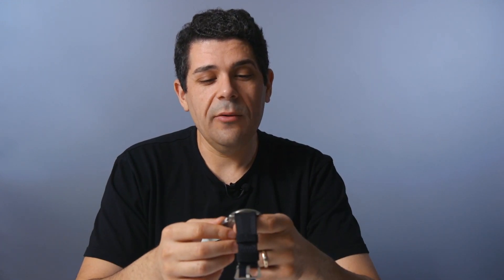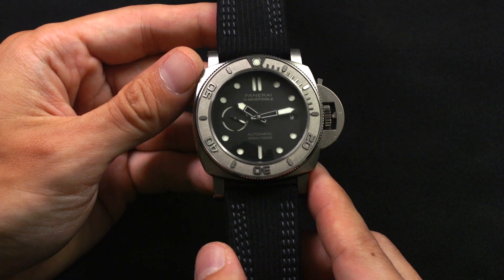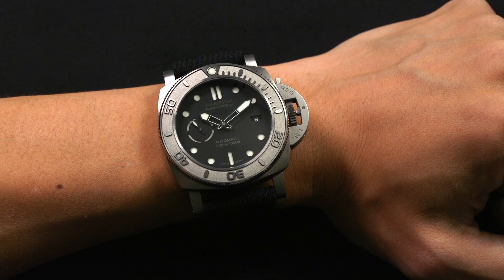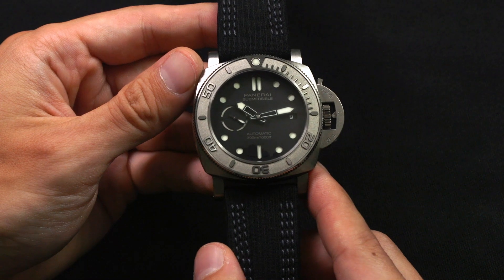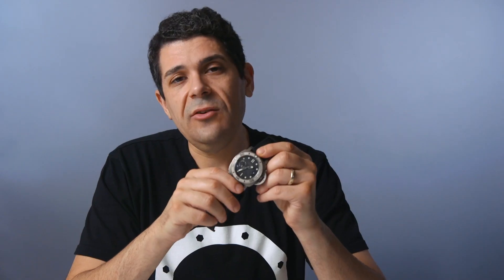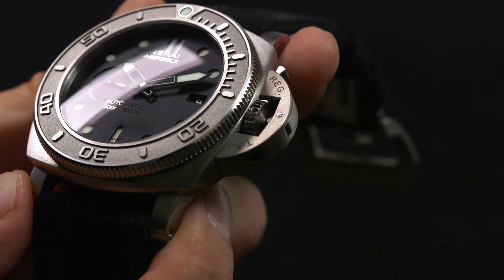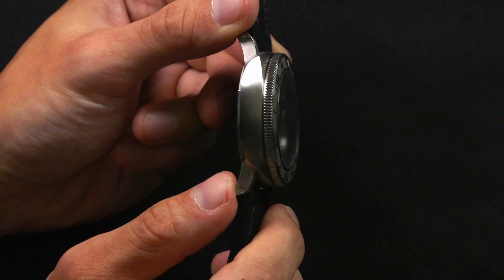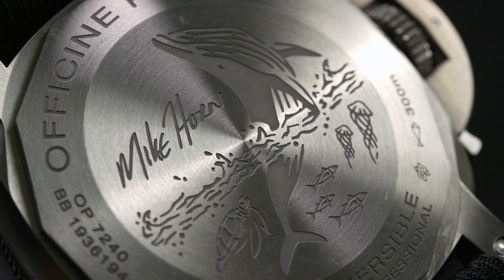Panerai Submersible Mike Horn Edition PAM00984 Watch Review | aBlogtoWatch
Ariel Adams of aBlogtoWatch reviews the Panerai Submersible Mike Horn Edition watch. Named for famed explorer and Panerai ambassador Mike Horn, this watch offers a fresh take on the typical Submersible design with a new dial, handset, and bezel. The 47mm Eco-Titanium case houses Panerai's in-house Calibre P.9010 automatic movement which operates at 4Hz with 72 hours of power reserve in addition to an independently-adjustable hour hand which makes it easy to switch time zones while traveling. The green luminant on the dial makes for legible, easy reading, and the watch comes on a black recycled plastic-based strap. Pricing is $20,500 USD.